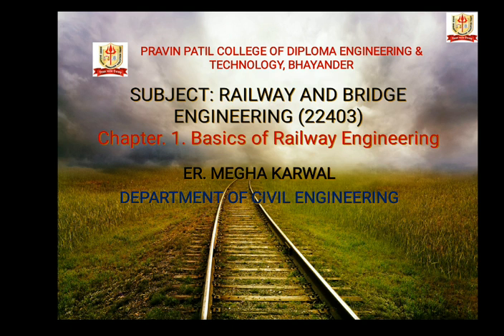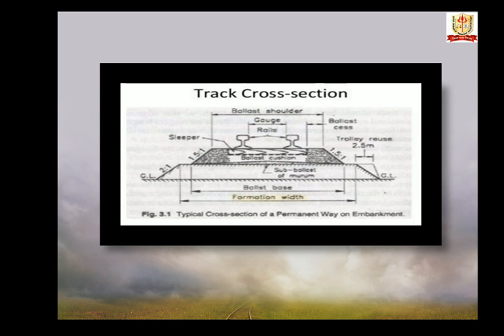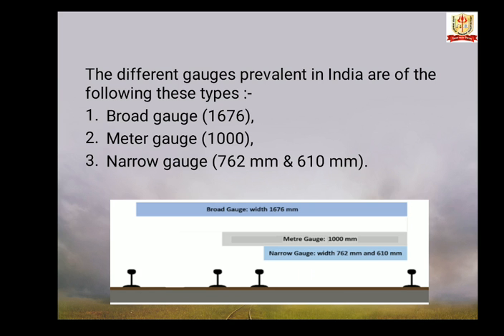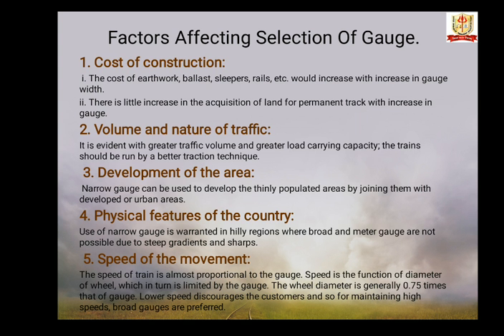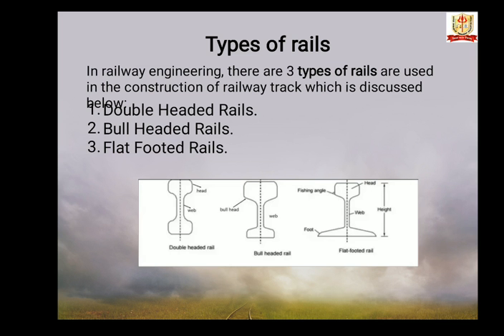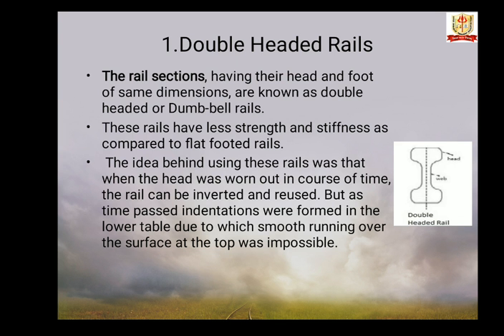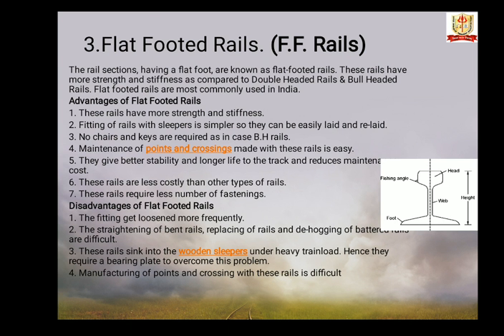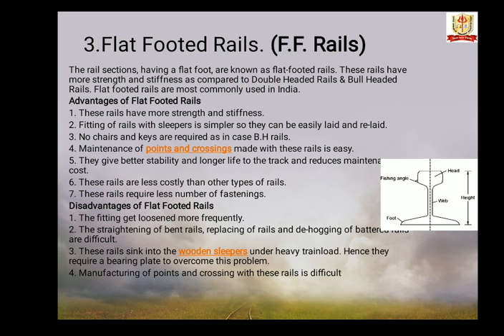RBE chapter 1 part 2